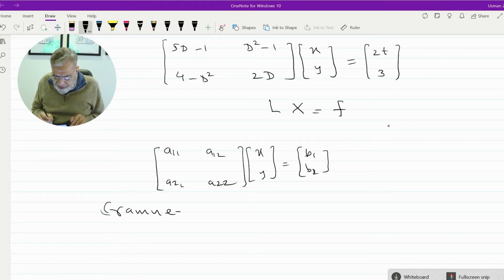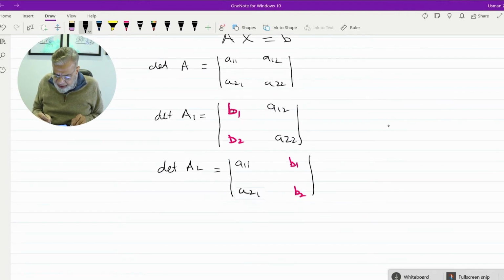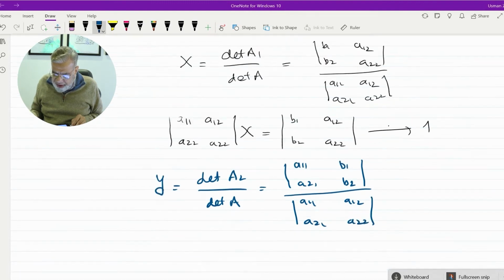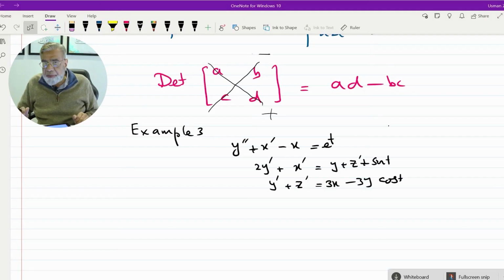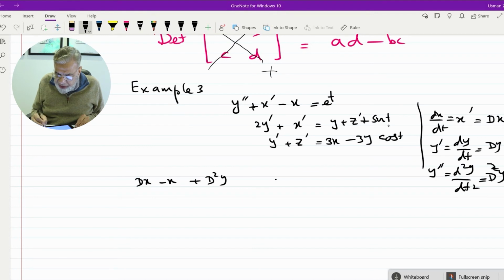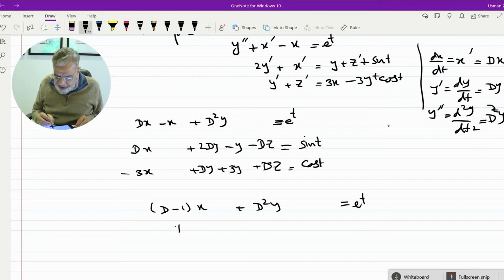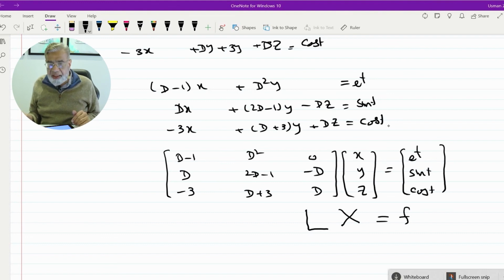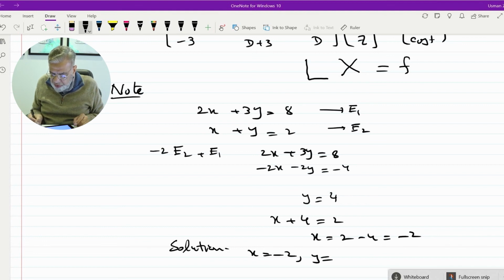Linear System of Differential Equations | Introduction to Differential Equations | 12.2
In this video, we introduce linear systems of differential equations, a crucial concept in the study of dynamic systems and differential equations. We'll cover the basics of how to set up and solve linear systems of differential equations, explore the methods used for solving them, and discuss their applications in various fields such as physics, engineering, and economics. By the end of this guide, you'll have a solid understanding of how to approach and solve these systems step by step.